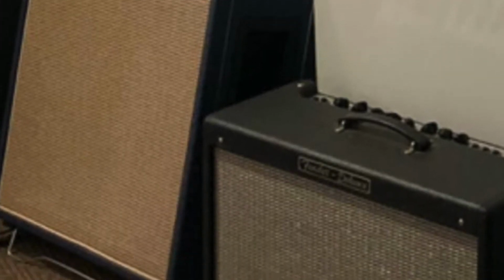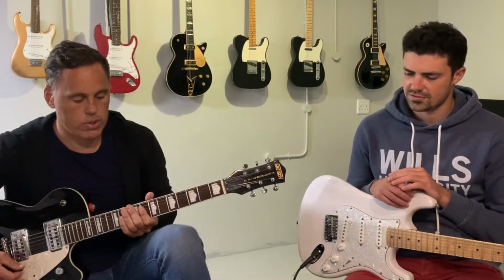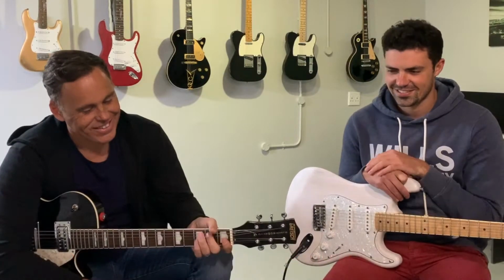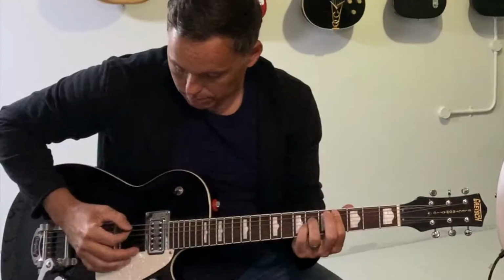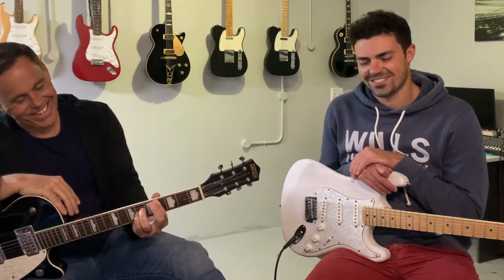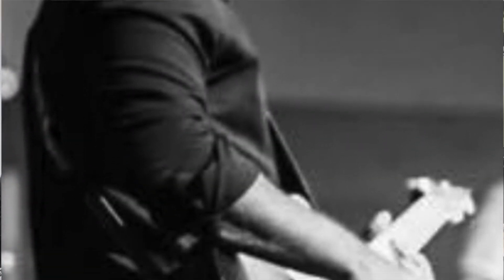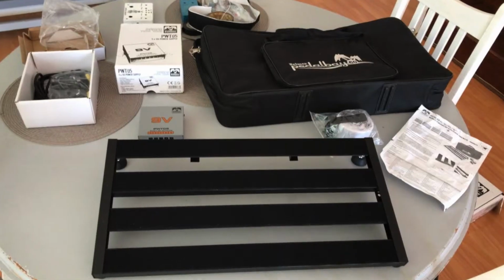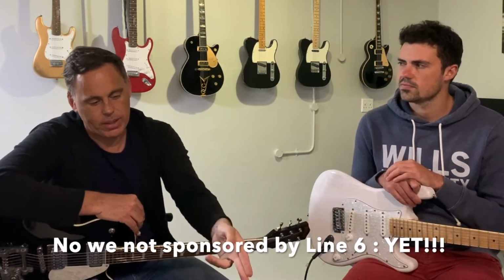Guitar Gear: What do you REALLY need?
In this episode I dive into a little about my guitar gear and give you some advise on what would be an ideal start.  We are not claiming to be experts but we defiantly have fun doing what we do!

Here is a list of my current gear I use:

Favourite Electric Guitars right now:

- Fender Telecaster with Lindy Fralin Custom Pick Ups & an Astray Bridge with Brass saddles.
- Gretsch Electromatic with TV Jones Pick Ups installed.
- 139 "This is my home made guitar" from many parts from other guitars to make this similar to a Fender Strat...

Pedal Board Right Now:

- Ernie Ball Volume Pedal
- Boss TU2 Tuner
- Dunlop Cry Baby Waaa Pedal
- TC Electronic Sub n Up
- Small but Mighty - Home made Boost Pedal
- Way Huge - Green Rhino
- Boss - Blues Driver "Modified"
- Line 6 - HX Stomp Simulator
- Strymon Blue Sky - Reverb Pedal

Look out for the in depth review at some point.